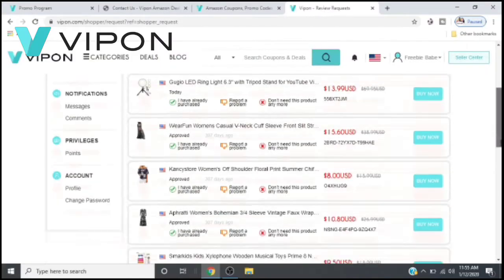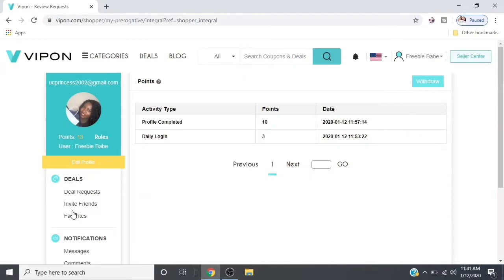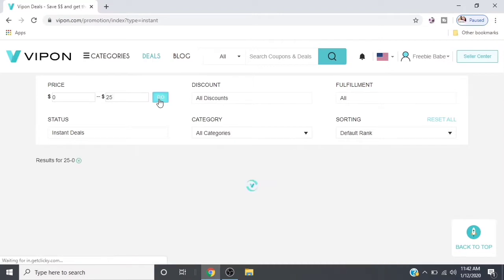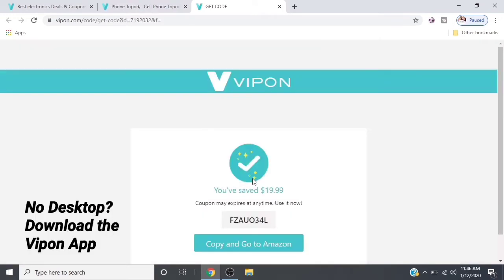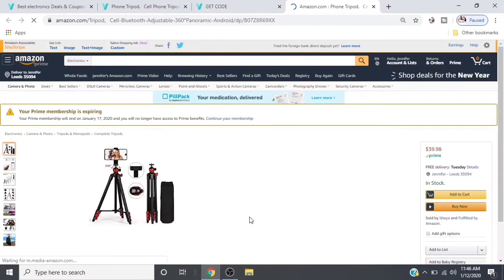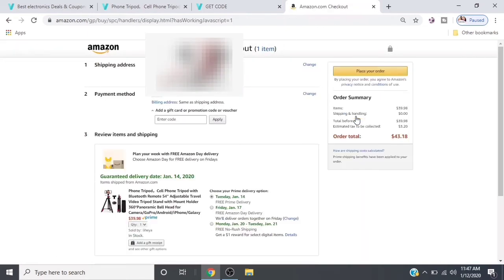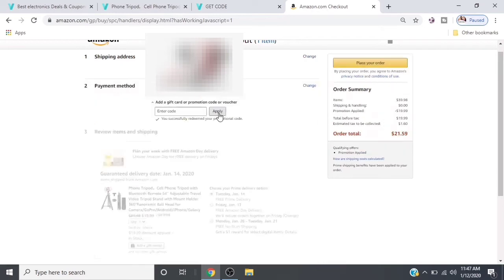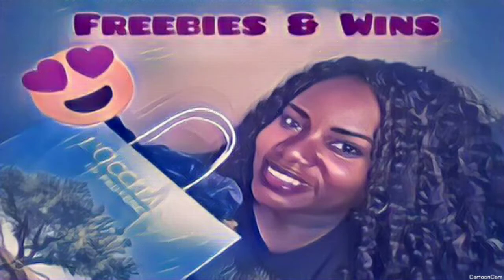How To Get Free/Cheap Items On Amazon 2020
*Amazon Prime is a paid subscription service offered by Amazon that gives users access to free two-day delivery, streaming music and video, and other benefits for a monthly or yearly fee.*

- Must be a Prime Member for access to Amazon Fresh.

- Prime is just $5.99/month for qualifying customers in select U.S. government assistance programs such as holders of the EBT card.

Send Me Stuff:

Leeds, Alabama 35094

Follow me on:
 Tune in every Wednesday for new videos